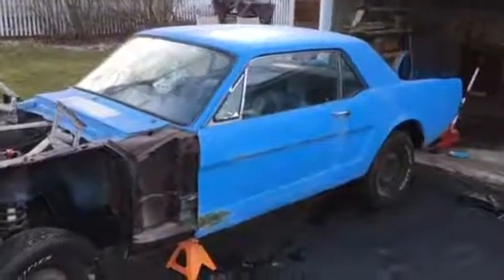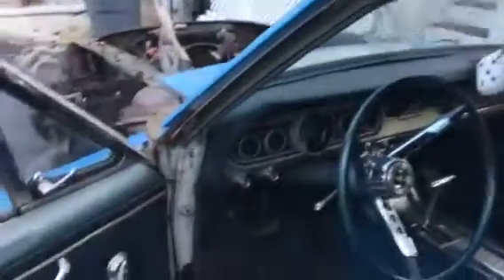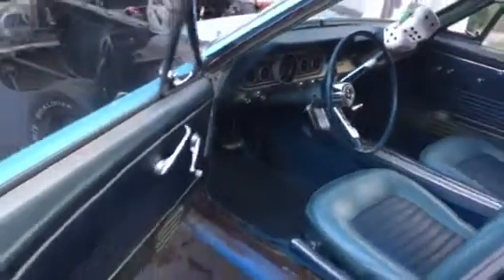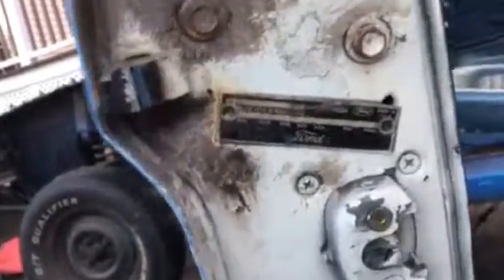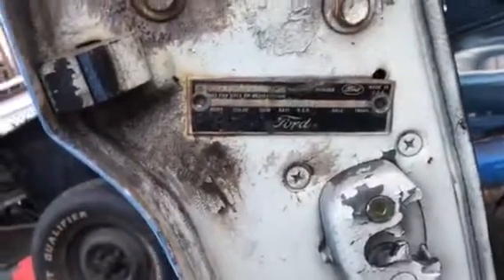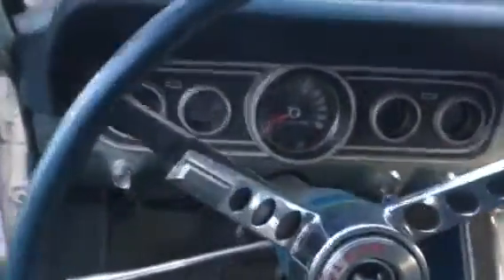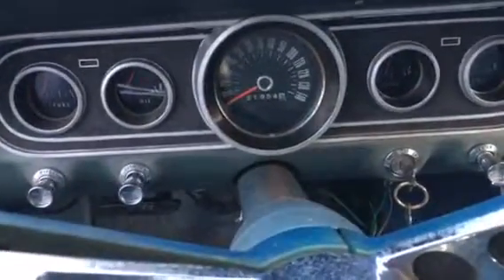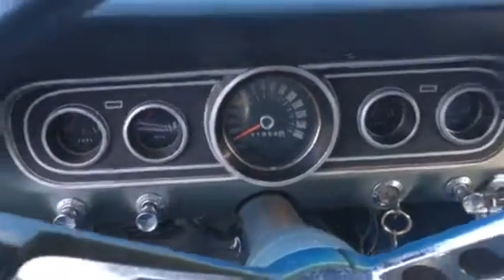1966 Ford Mustang new Interior